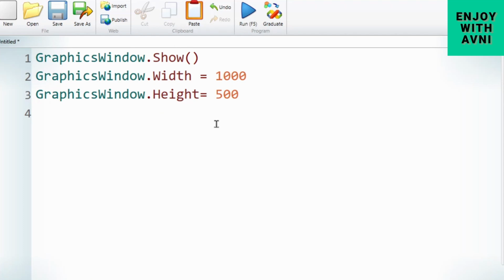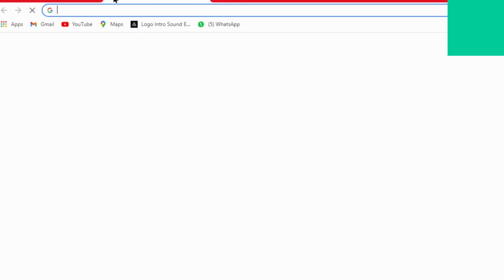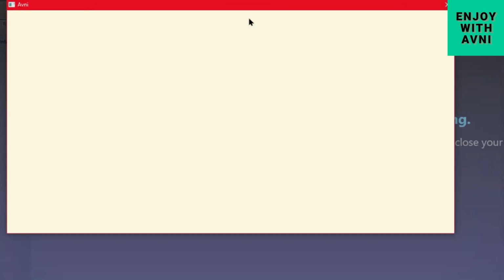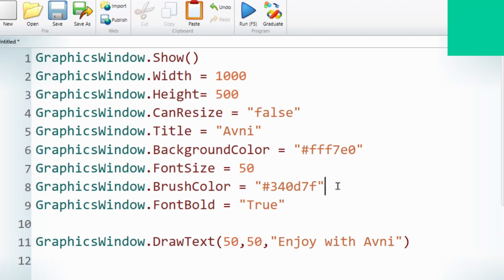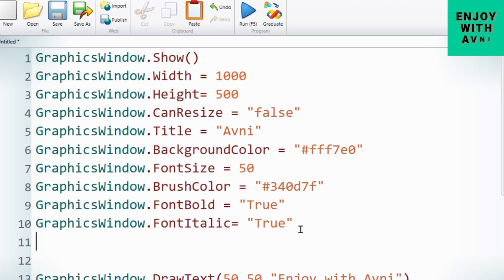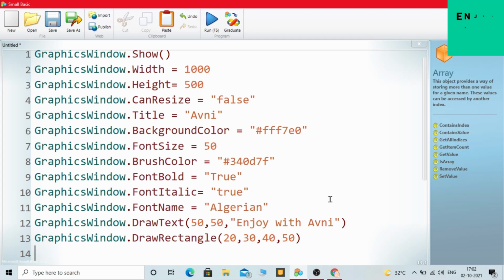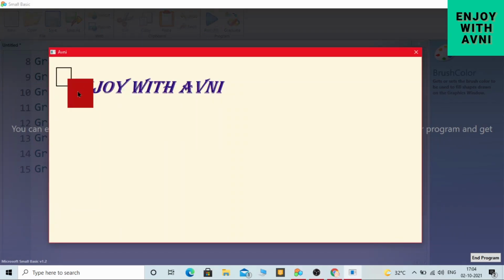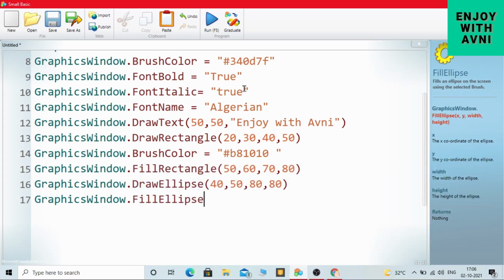Small Basic Tutorial (Part-10)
Microsoft Small Basic

In this video we will learn graphics window (Change background color, title, draw text, change text style, size, color, draw shapes etc) in small basic.